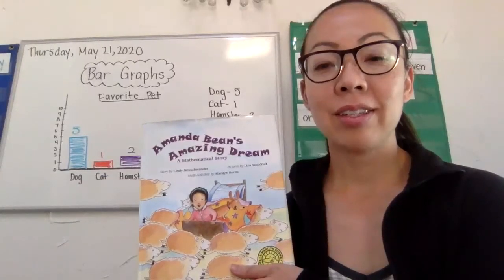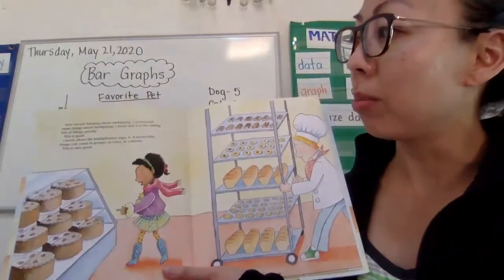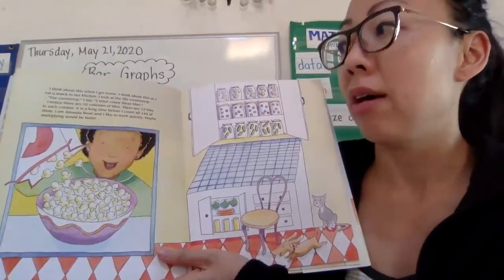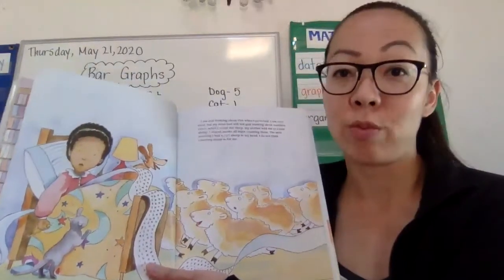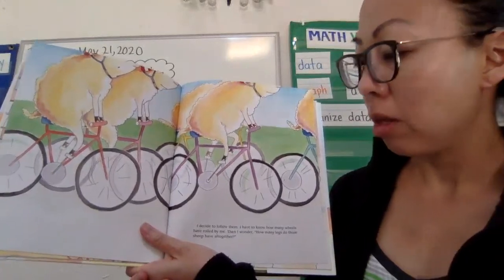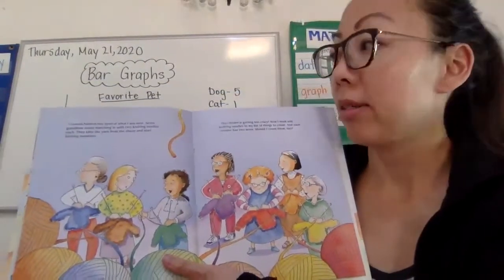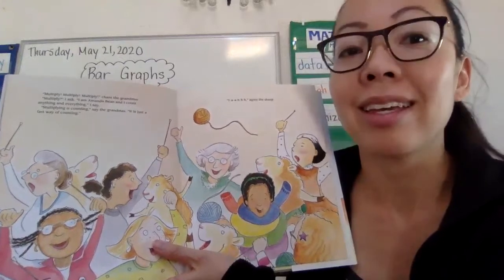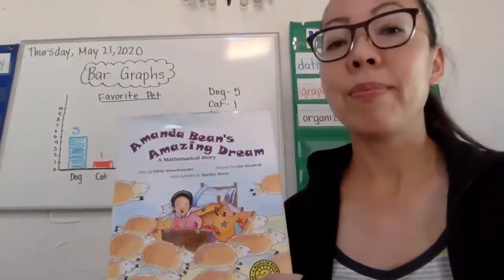Read Aloud: Amanda Bean's Amazing Dream - A Mathematical Story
Mrs. Moseley reads "Amanda Bean's Amazing Dream - A Mathematical Story" by Cindy Neuschwander, pictures by Liza Woodruff. Amanda Bean likes to count anything and everything, but sometimes she just can't count fast enough. Her teacher tries to convince her that multiplying might help, but Amanda is unconvinced... until Amanda has an amazing dream!